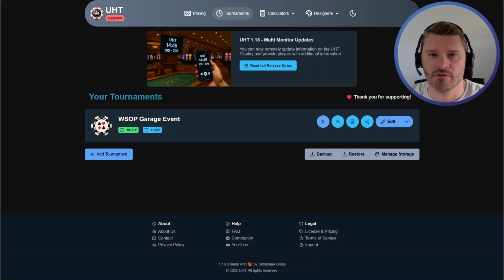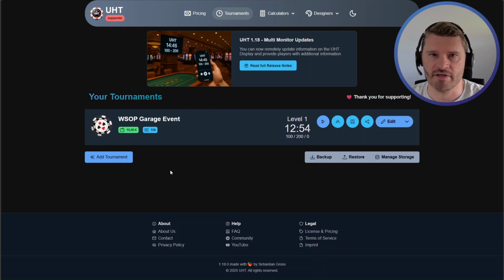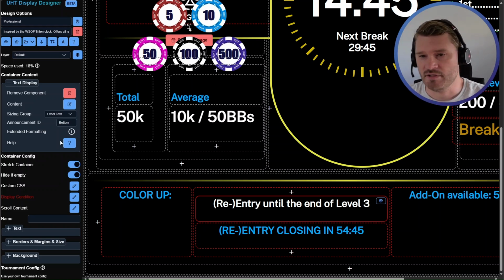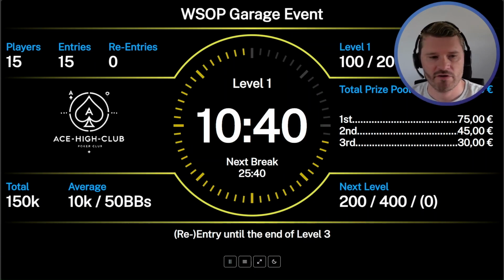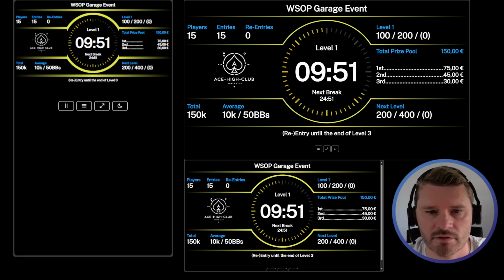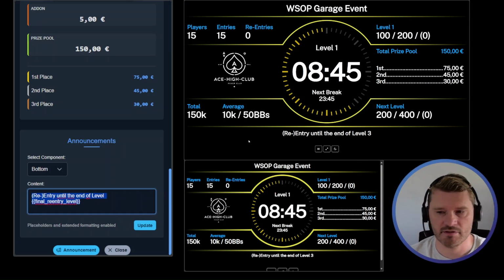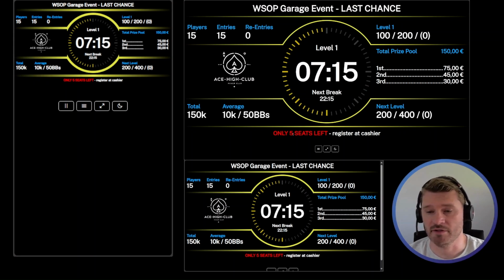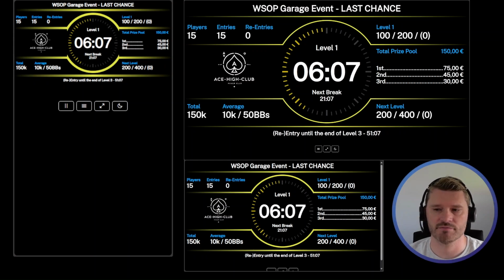Updating on-screen information on multiple monitors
Learn how to update the displayed information in a multi monitor environment on UHT

Video Contents
00:00 - Intro
01:08 - Configuring Updatable Components
02:55 - Setting up Multi Monitoring
04:10 - Update Displayed information